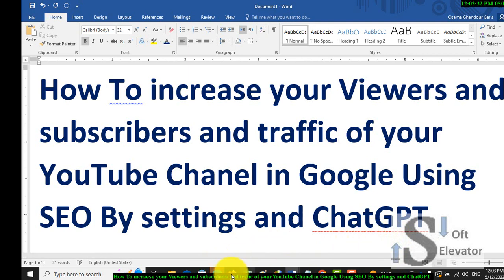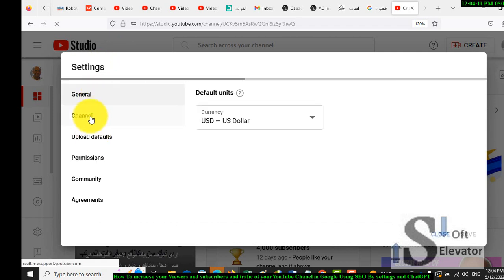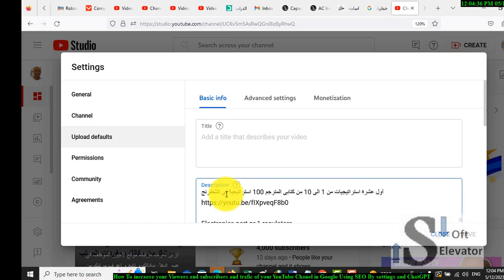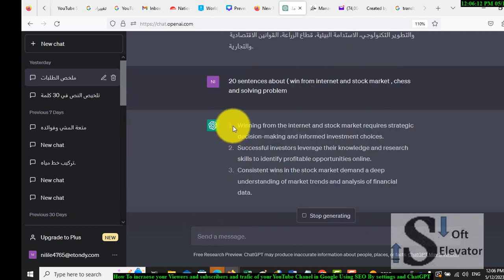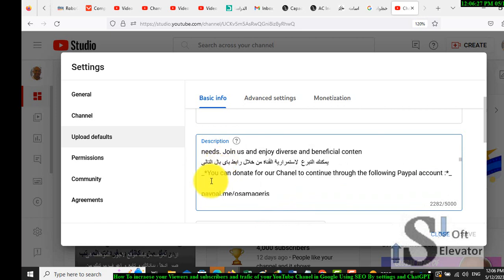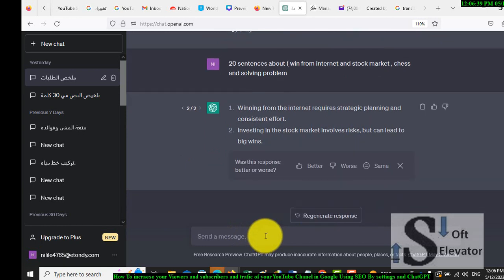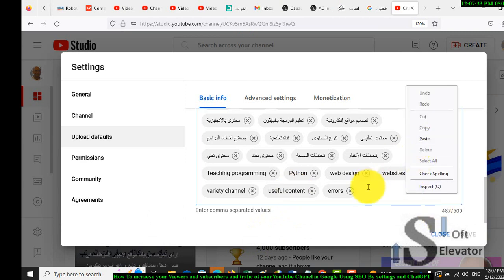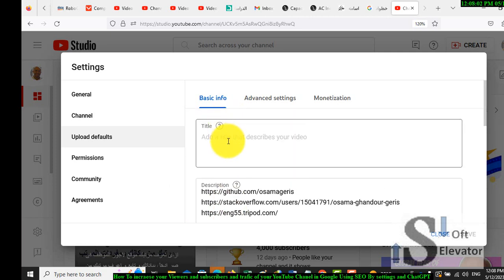How To increase your Viewers , subscribers and traffic of your YouTube Chanel in Google & YouTube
قناتنا متخصصة في تعليم برمجة وتصميم المواقع الإلكترونية وإصلاح المعدات. نقدم محتوى ممتع وتعليمي في مجالات متنوعة تشمل الشطرنج وإصلاح الأخطاء في البرامج والبرمجة والمواقع الإلكترونية المختلفة. تابعنا للحصول على معلومات قيمة وتحديثات في مجالات الصحة والأخبارو الربح من الانترنيت و البورصة. نحن نقدم المحتوى باللغتين العربية والإنجليزية للوصول إلى جمهور واسع وتلبية احتياجات متنوعة. انضم إلينا واستمتع بمحتوى متنوع ومفيد

Our channel specializes in teaching Python programming, website design, and equipment repair. We provide engaging and educational content in various fields, including chess, troubleshooting programming errors, and different aspects of programming and website development. Follow us for valuable information and updates in the fields of health and news , wining from Internet and Stock Market. We offer content in both Arabic and English to reach a wide audience and cater to diverse needs. Join us and enjoy diverse and beneficial conten